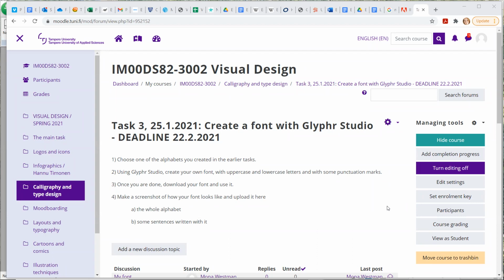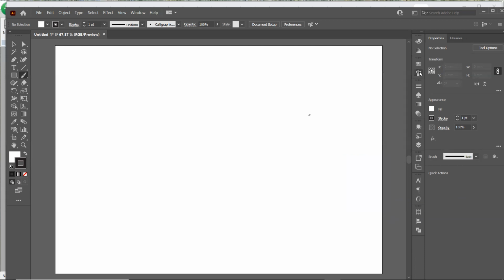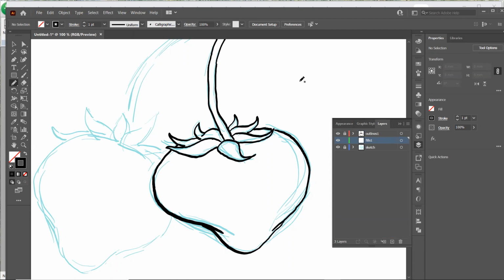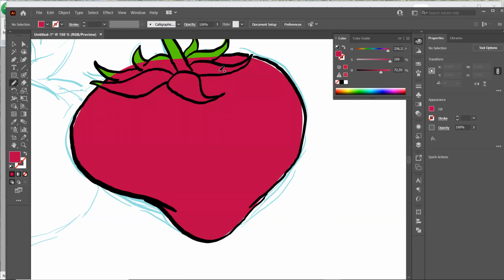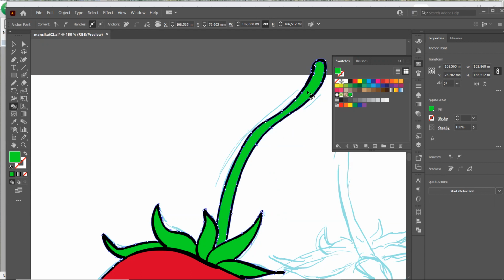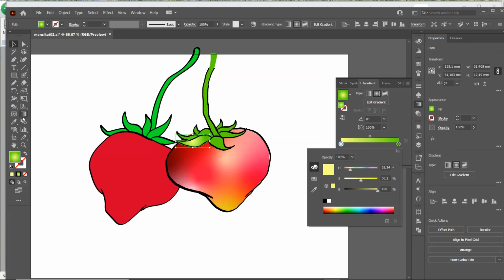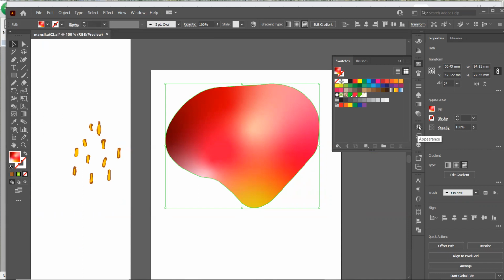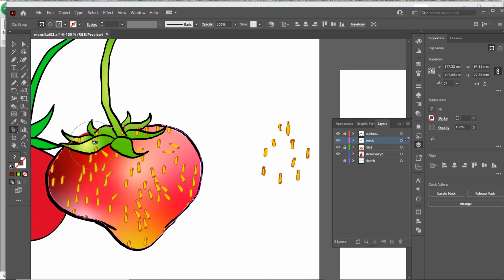Vector illustration techniques with Adobe Illustrator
Lecture to TAMK Interactive media students by Carita Forsgren
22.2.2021